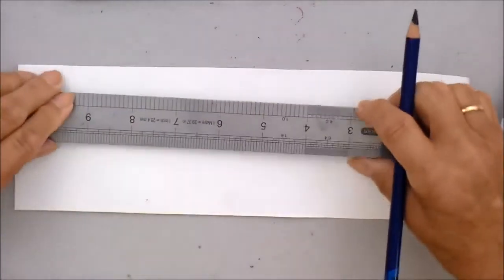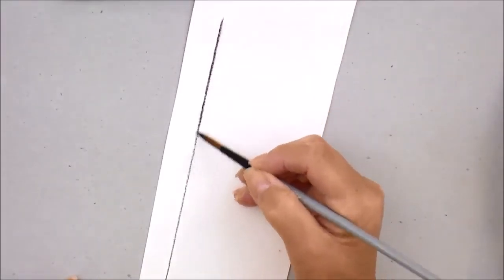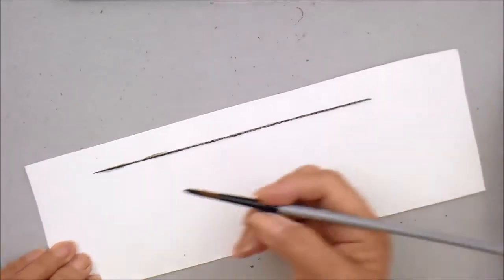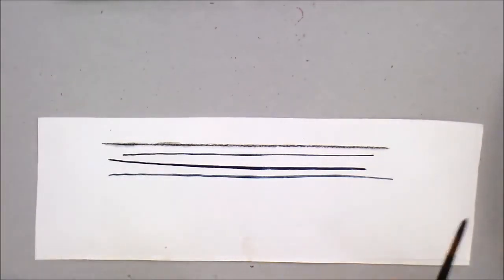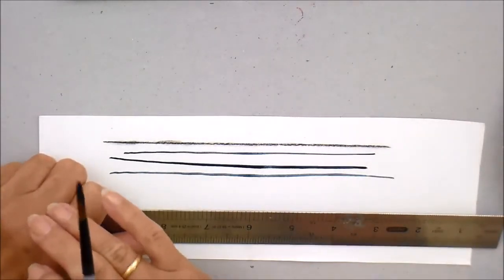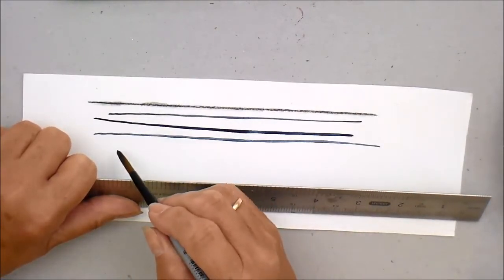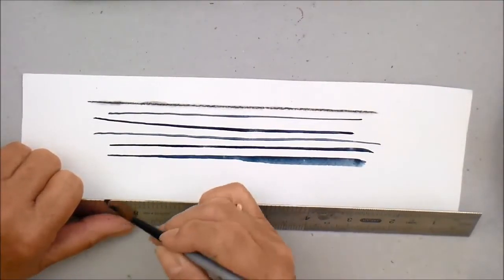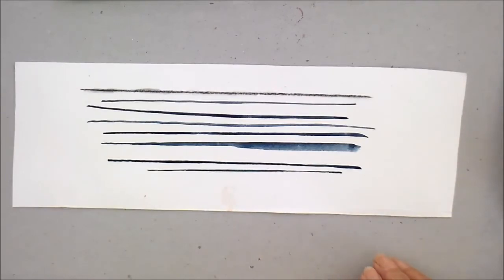Paint a REALLY straight line with a paint brush.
Yes you can and this short video will show you how.

There may be a time when you want to do this, maybe in a building, masts or yachts, window frames and all sorts of things.

You can do it with a watercolour pencil, but if you want a certain colour then you might want to use paint. So have a go and you know you will be able to paint it if you need to.

For more of my painting tuition and painting courses visit my online painting school